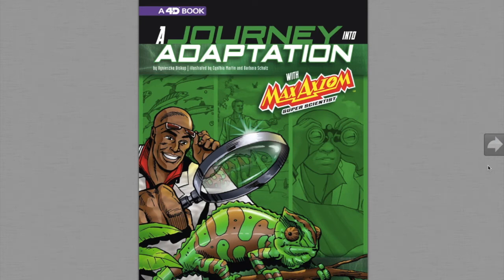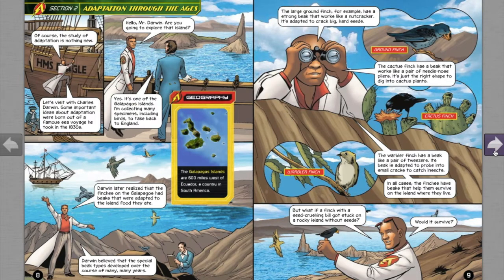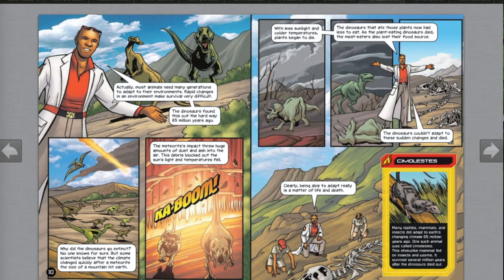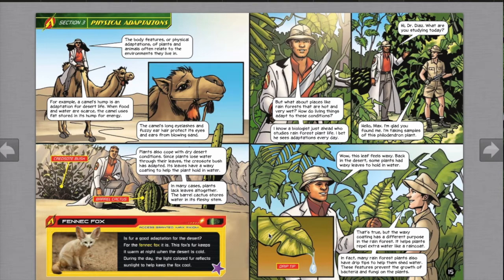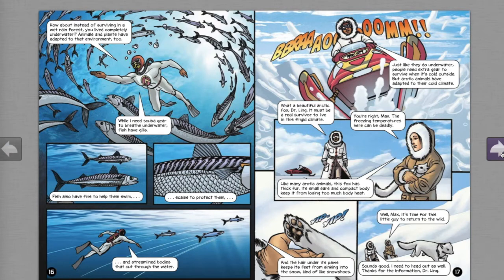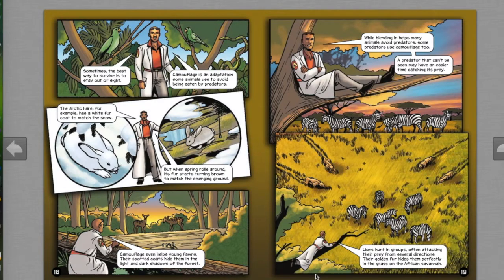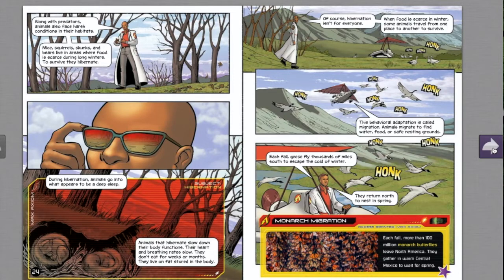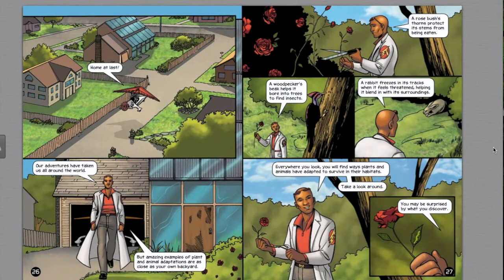Mr. Vera reads "A Journey Into Adaptation"